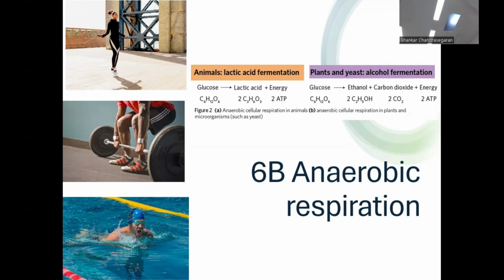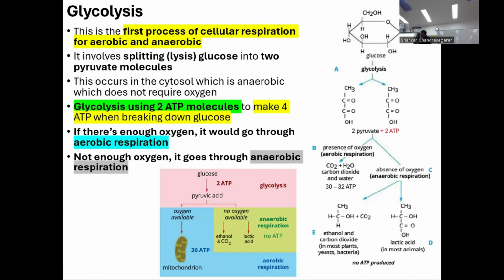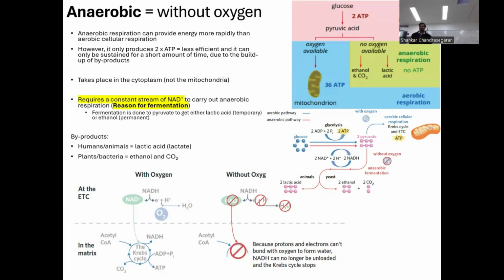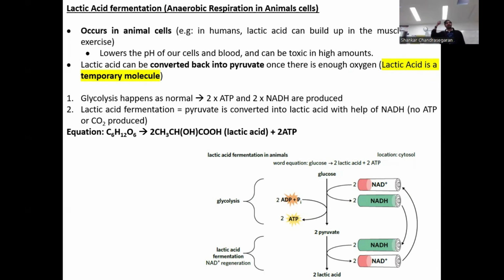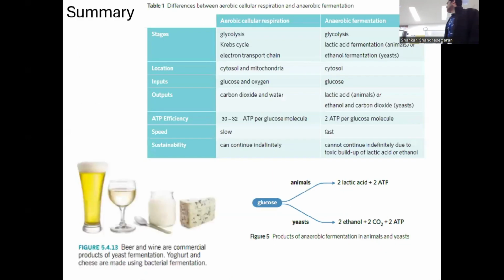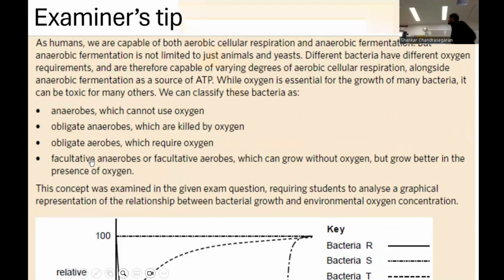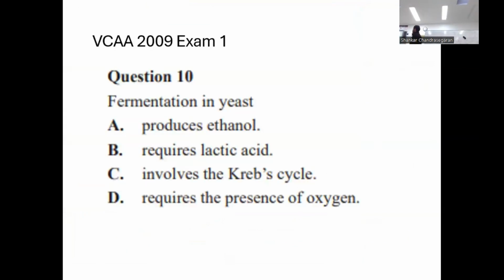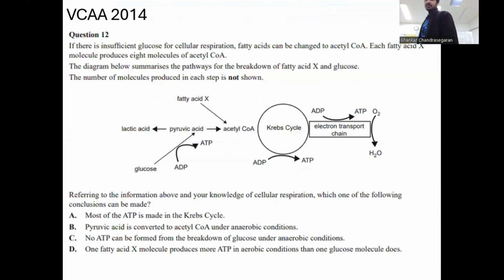U3AOS2 6B Anaerobic respiration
This video talks about the form of cellular respiration that occurs in the absence of oxygen. In animal cells, this is called lactic acid fermentation, while in yeast and plant cells, it is called ethanol fermentation.